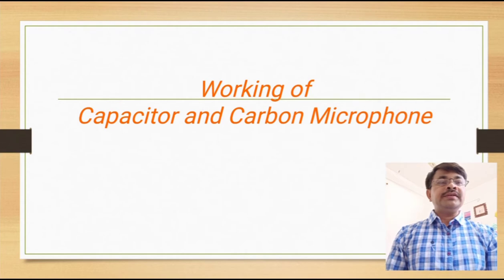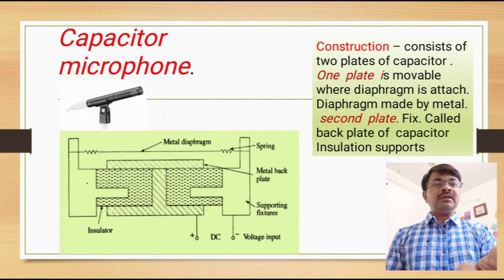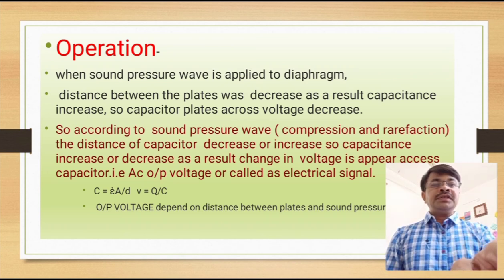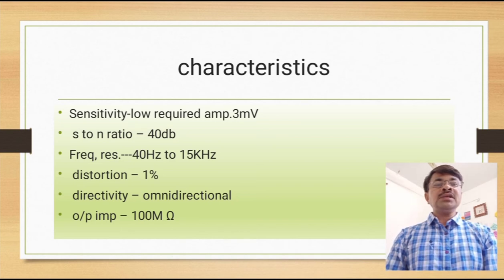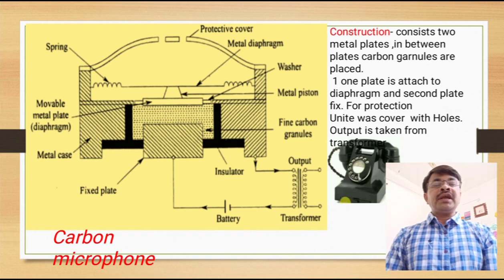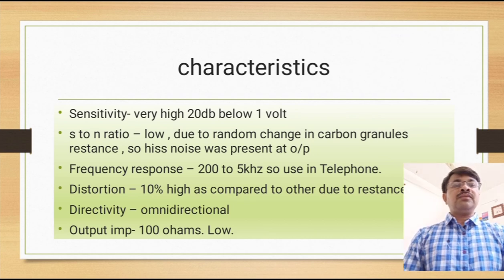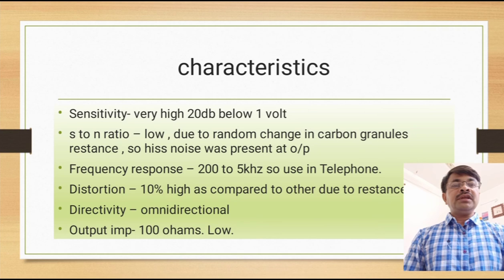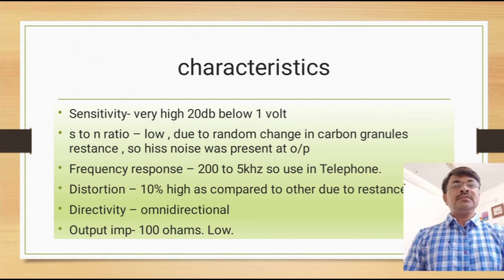🎙️Working of capacitor and carbon microphones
The internal diagram of capacitor and Carbon  microphone and its construction
With working  and important characteristics.
if you want to learn about working of Ribbon and crystal Microphones then go through this link